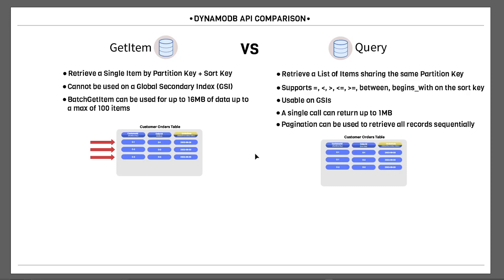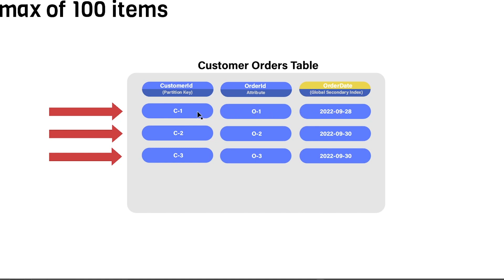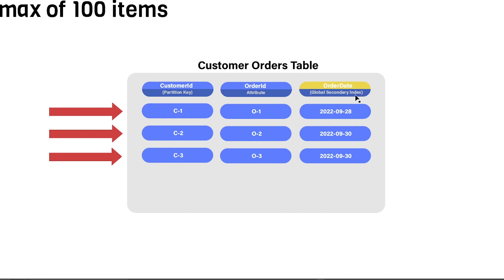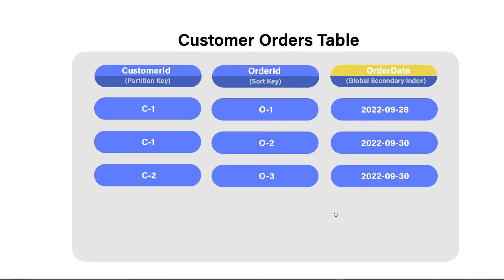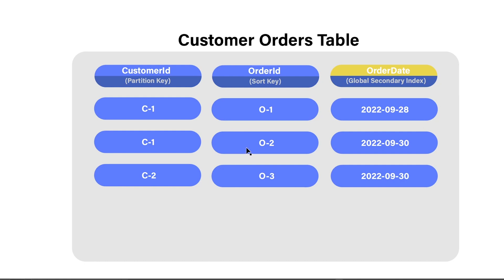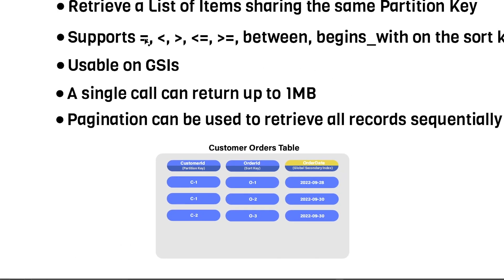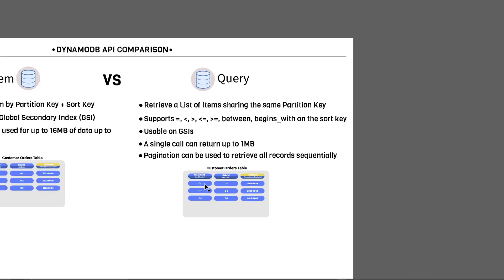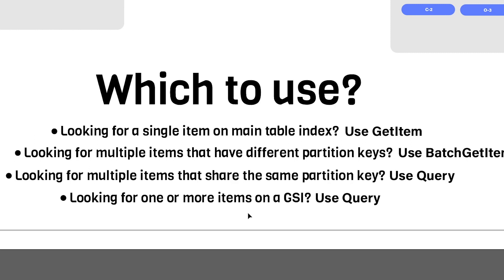DynamoDB GetItem vs Query API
DynamoDB's GetItem and Query operations are two of the most commonly used APIs to retrieve data from your table. But when should you use one over the other? Learn about that and more in this video.

Working Effectively with Legacy Code